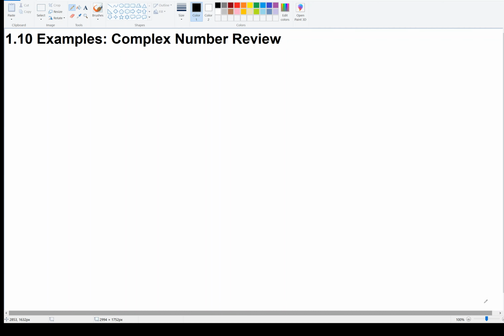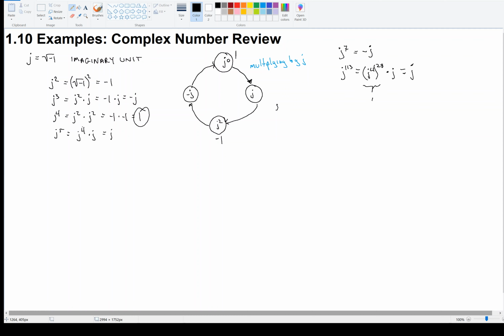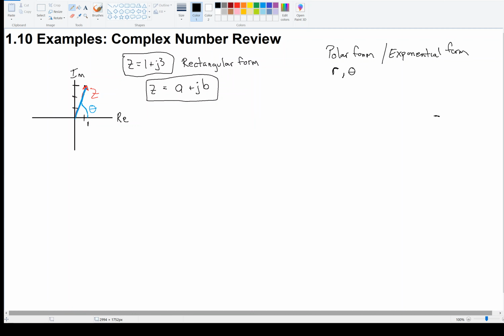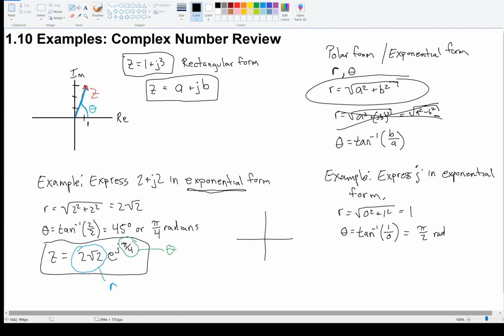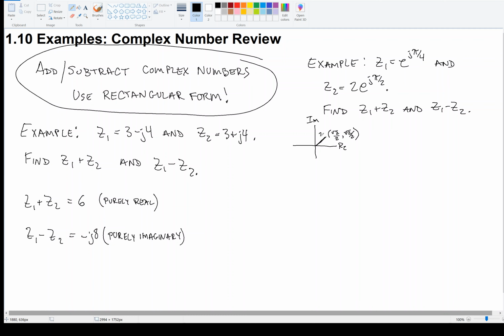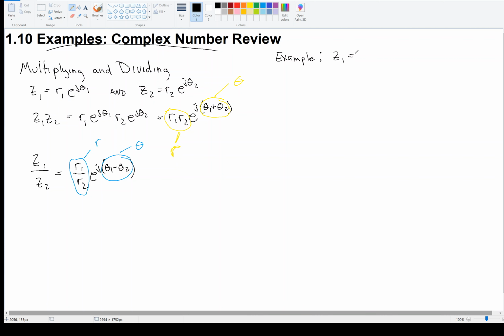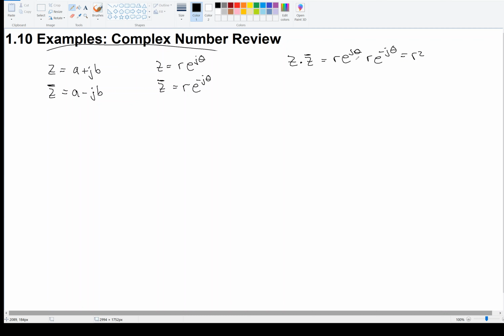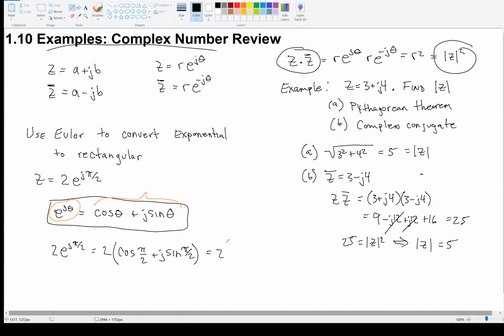1.10: Examples of Complex Number Manipulation (Review)